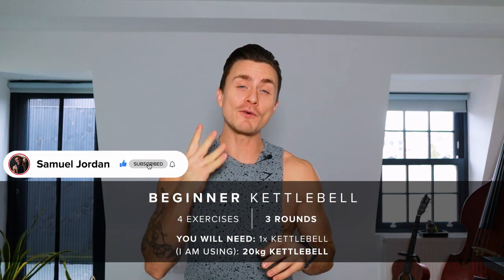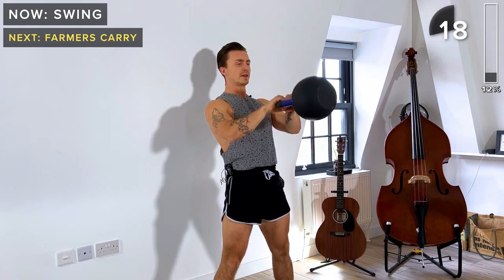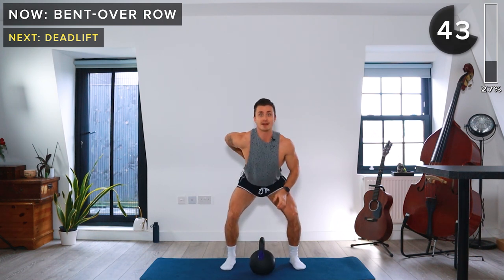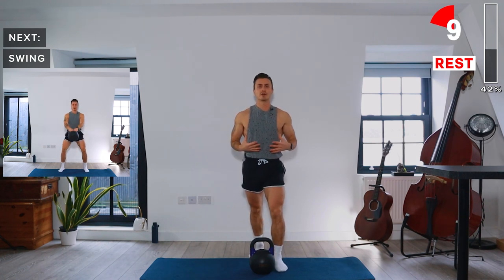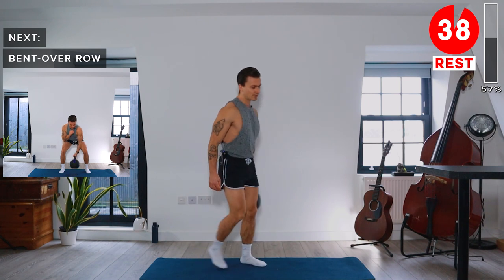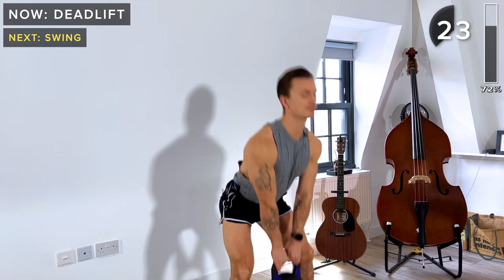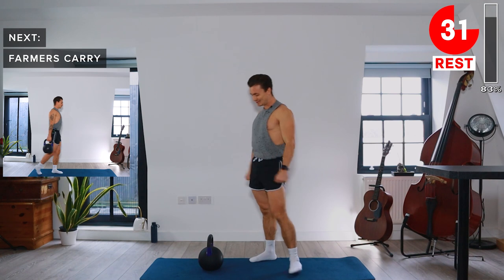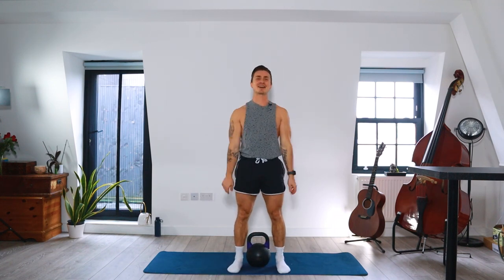KETTLEBELL WORKOUT for beginners // 20 minutes // Follow along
Build  powerful legs and a strong posterior chain with this kettlebell  workout for beginners! Follow along as I guide you through these beginner stage kettlebell exercises that will build a strong foundation for your training program with safe and effective movements.

Here's a breakdown of the workout today:

4 EXERCISES | 3 ROUNDS
You will need: 1x kettlebell (I am using): 20kg kettlebell

HIIT STYLE
1MIN WORK
40SEC REST

- DEADLIFT
- SWING
- FARMERS CARRY
- BENT-OVER ROW

X3 ROUNDS

Here is a link to Steve Cotter explaining the basics of kettlebell exercises so if you're new to kettlebell's then please check out this video before attempting this workout:

Follow along as I guide you through this  kettlebell  workout. Take it at your own pace and take extra rests if needed!

Hope you enjoy this beginner  kettlebell workout!! Let me know how you get on with it in the comments below ☑️

00:00 INTRO
00:45 DEADLIFT
02:25 SWING
04:05 FARMERS CARRY
05:45 BENT-OVER CARRY
07:25 DEADLIFT
09:05 SWING
10:45 FARMERS CARRY
12:25 BENT-OVER CARRY
14:05 DEADLIFT
15:45 SWING
17:25 FARMERS CARRY
19:05 BENT-OVER CARRY
20:05 END